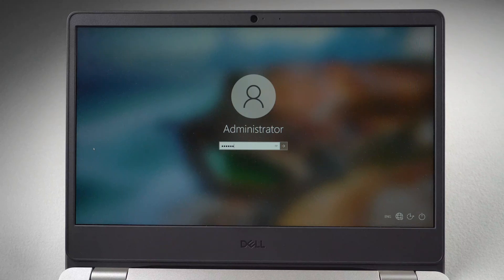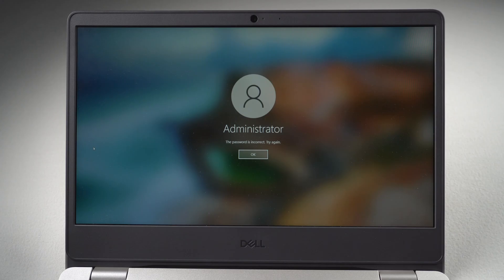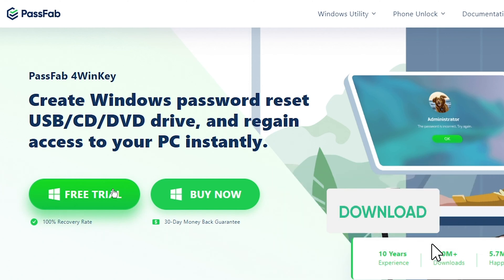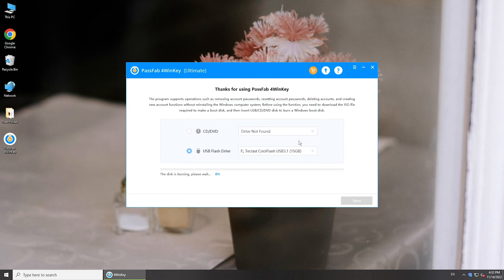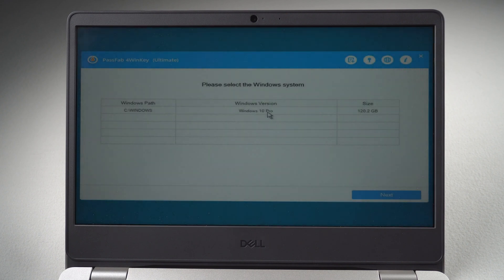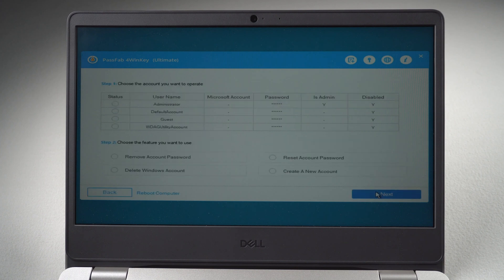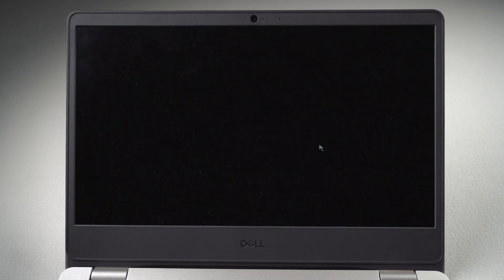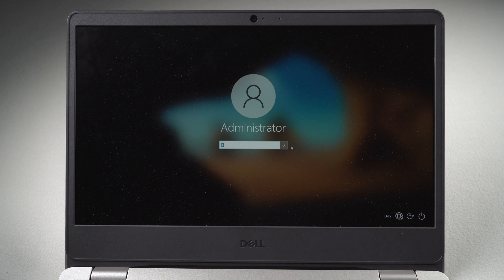Locked Out of Computer? Here is How to Unlock Windows Computer without Password [No Data Loss]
Being locked out of Windows computer? Forgot my computer login password? How to unlock computer without password. Here is how to unlock any commputer with PassFab 4WinKey

⏰Timestamps:
00:00 Intro
00:24 Create a password reset disk with PassFab 4WinKey
00:52 Bypass computer password with PassFab 4WinKey

📃Related Article:
Best 4 Ways to Unlock Computer Password

📖Related Guide:
How to Use PassFab 4WinKey

[4 Ways] How to Fix Windows 10 Error Code 0xc000000 | Fix Windows 10 Not Starting✔ 2022

⚠IMPORTANT NOTICE:
2. 4WinKey is only designed to help individual users who forgot their login password, commercial use is not permitted.
3. This tool is unable to obtain access to credentials, compromise personal data or cause serious harm to others. Do not try to violate YouTube community guidelines.

Social Media